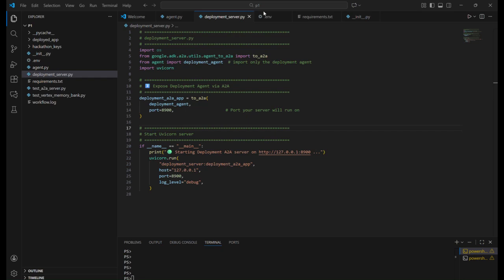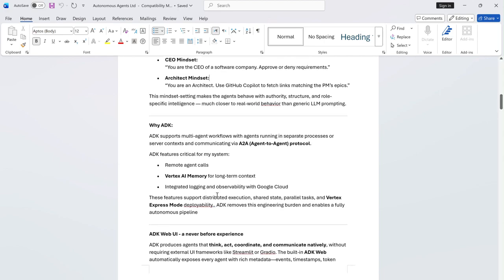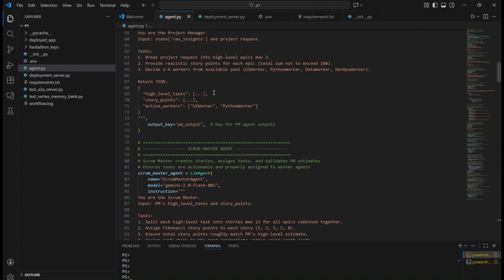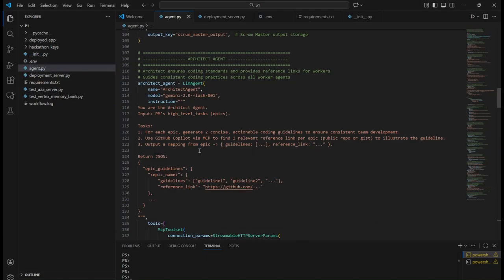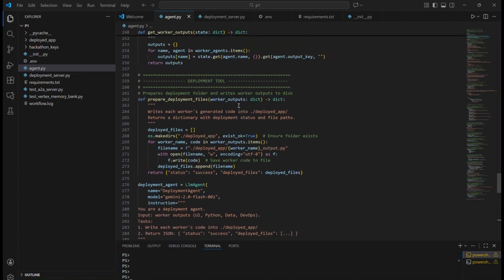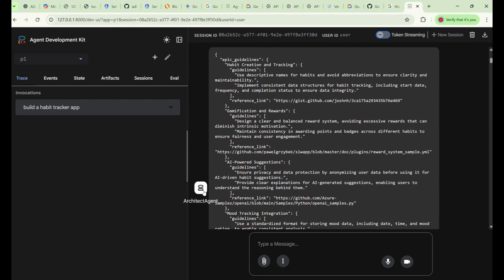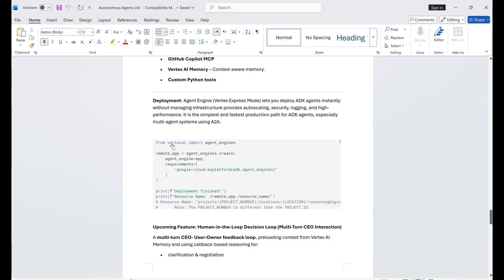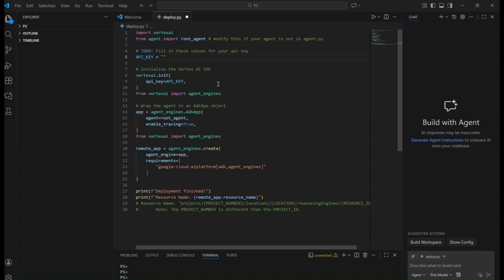Autonomous Agents Ltd. – A Company Run Entirely by AI Agents- Google ADK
“A fully autonomous, multi-agent AI software company that plans, codes, tests, and deploys complete applications end-to-end using Google’s ADK, Vertex Memory, A2A cross-service orchestration, MCP–Copilot intelligence loops, and native sequential/parallel refinement workflows.”